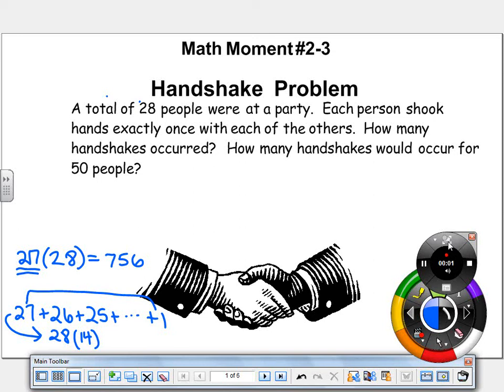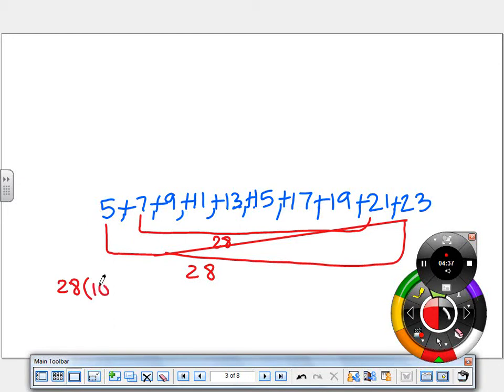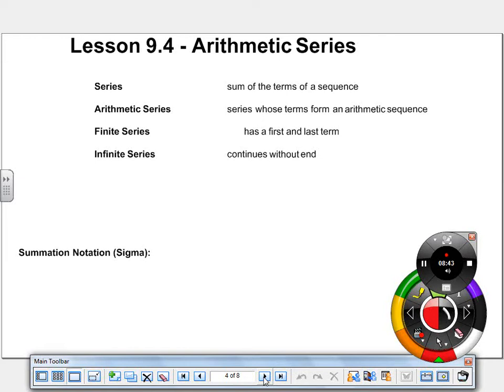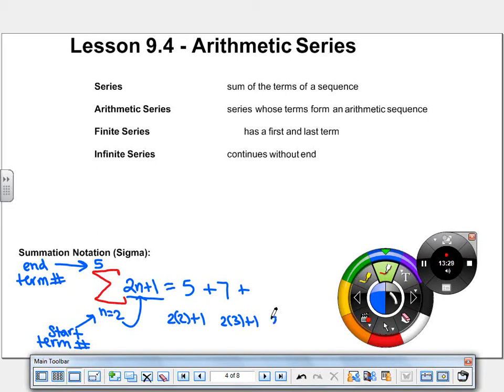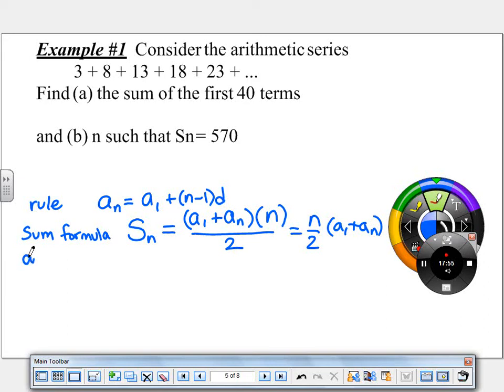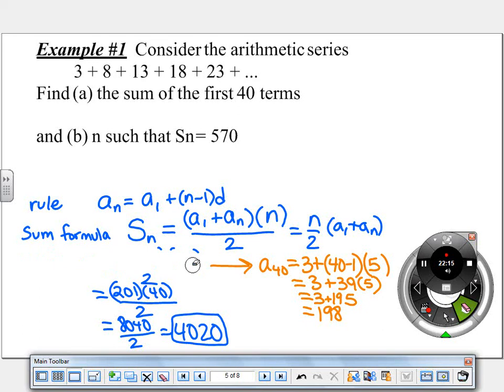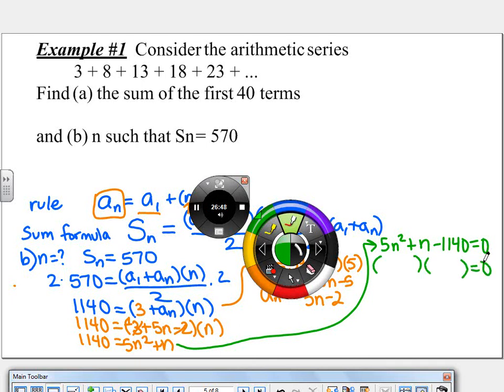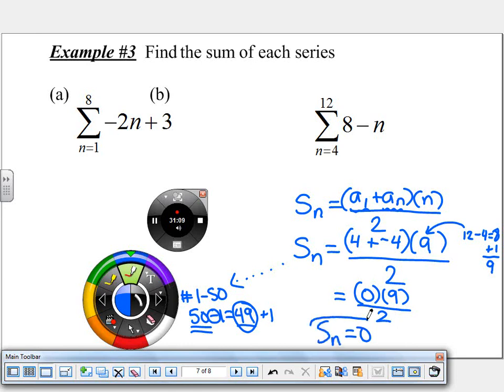Lesson 9 4 Sums of Arithmetic Series